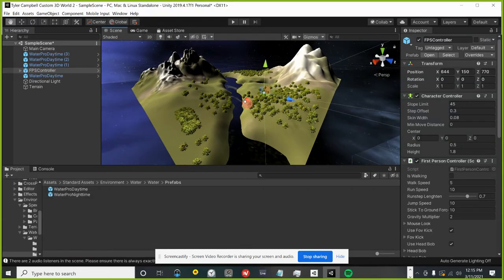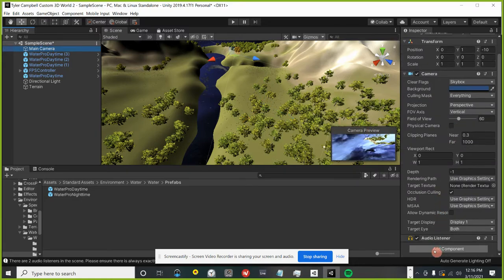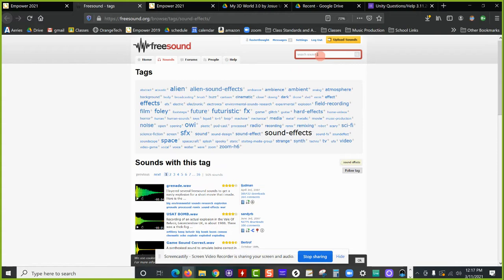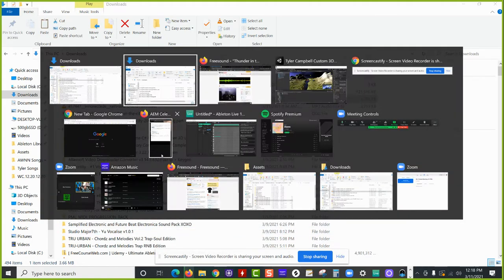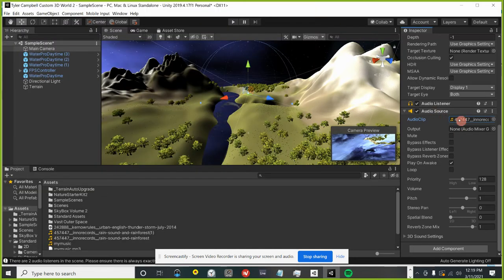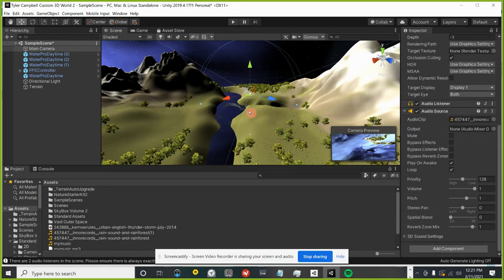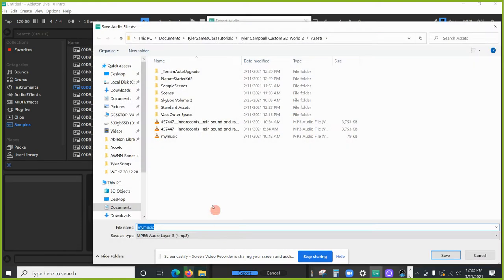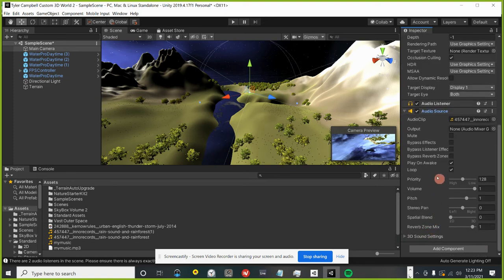How to add background music/sound effects to Unity Custom Game